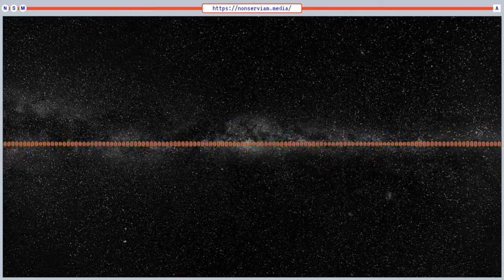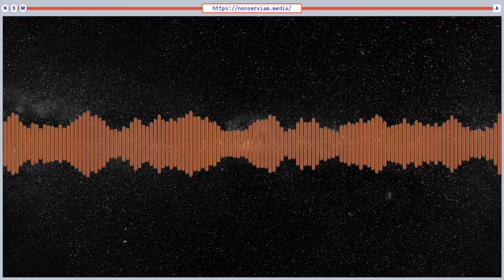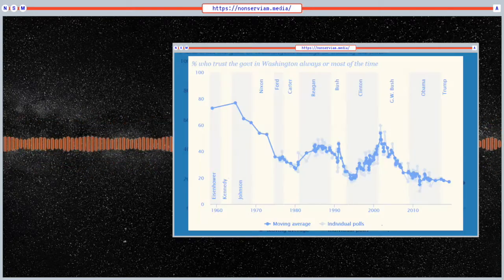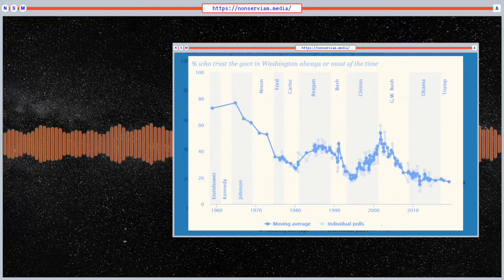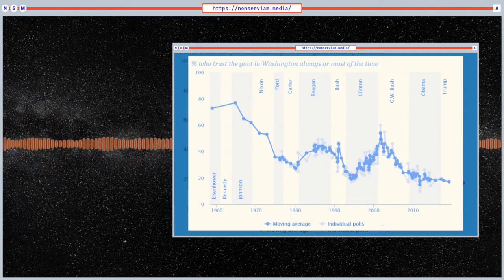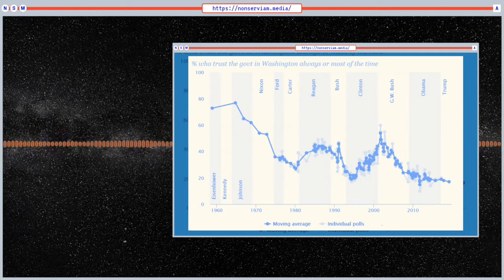All Power To the Imagination #6 | Democracy in Crisis and the Limits of Revolution - a Solo Cast